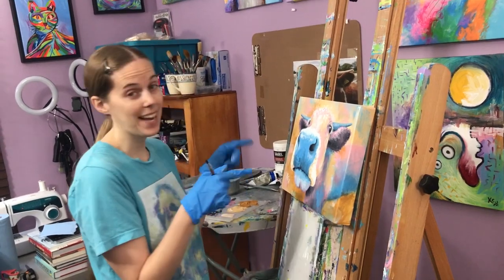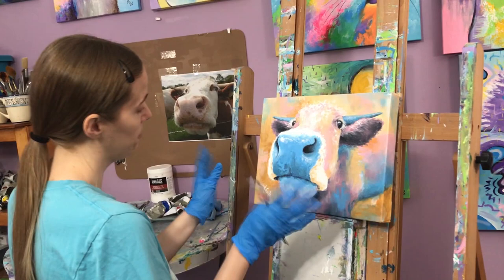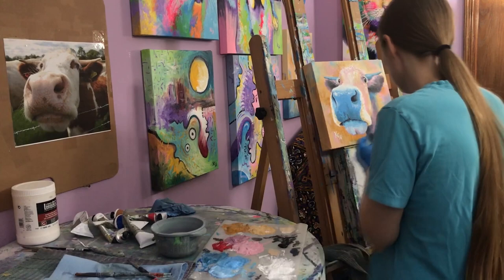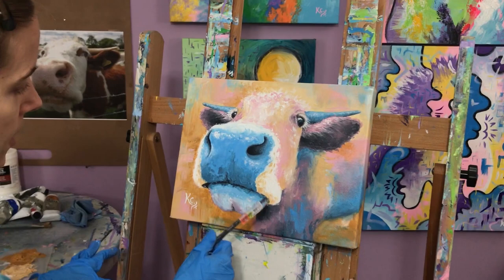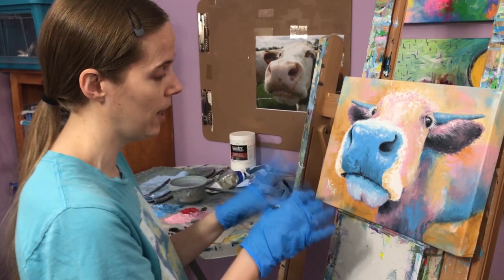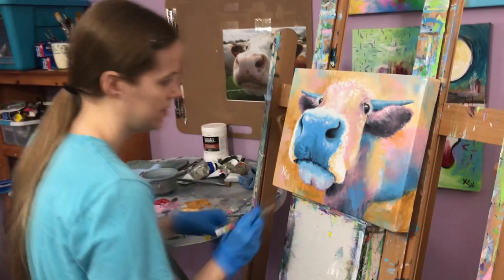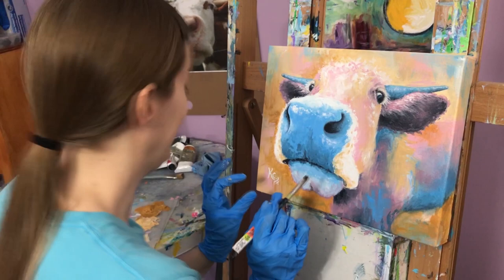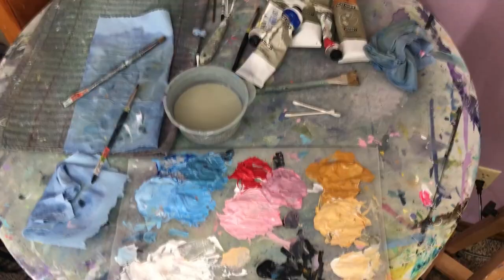Painting a Colorful Cow with Acrylics on Canvas | Artist Krystle Cole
Watch as I paint a very colorful cow in acrylics on canvas. I love painting cows because they are really cute! We have lots of cows where I'm from in Kansas :)